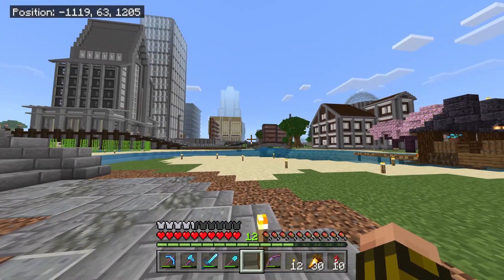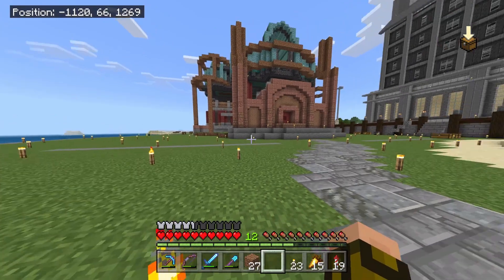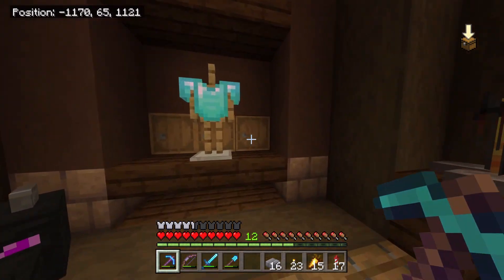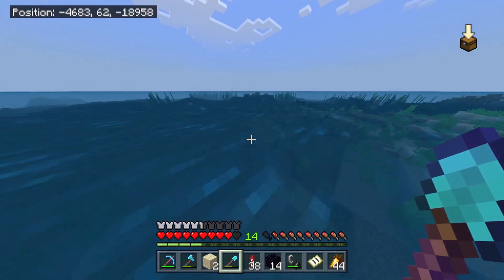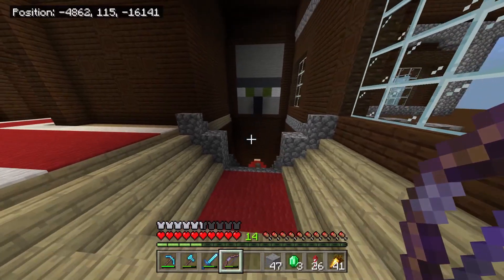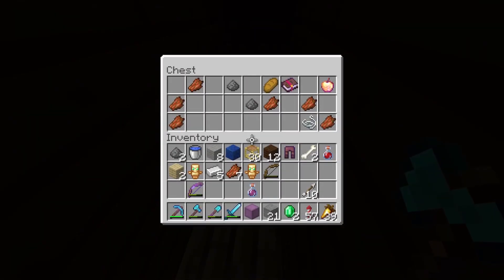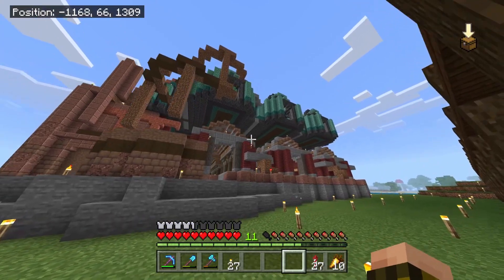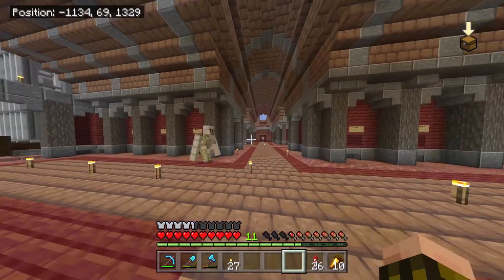Villager Mall Exterior - Acelye Plays Minecraft [59]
Today we work on the exterior of the Villager Mall, we also go on a trip to the woodland mansion!

Dog by C418 (Minecraft soundtrack)
Stal by C418 (Minecraft Soundtrack)